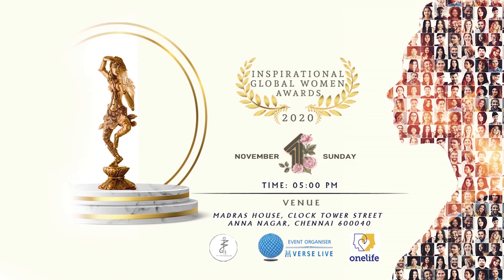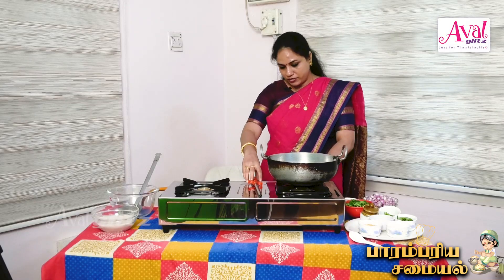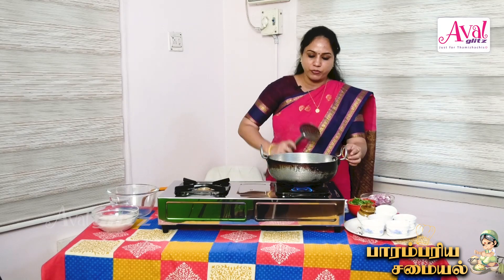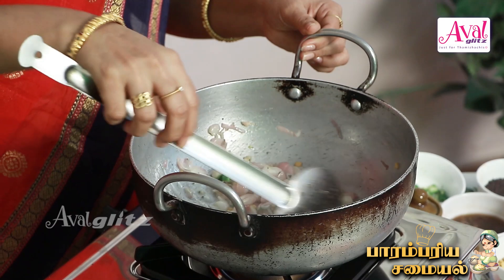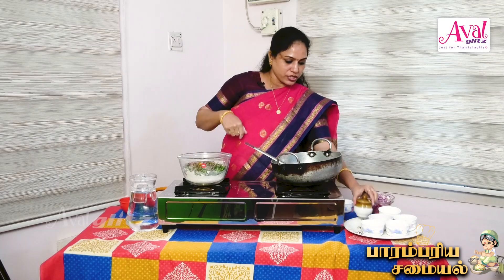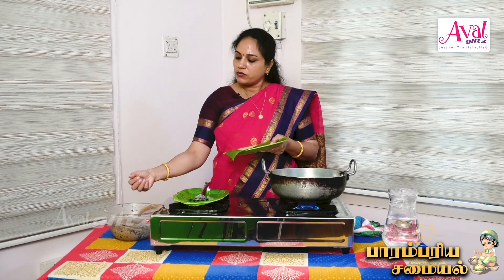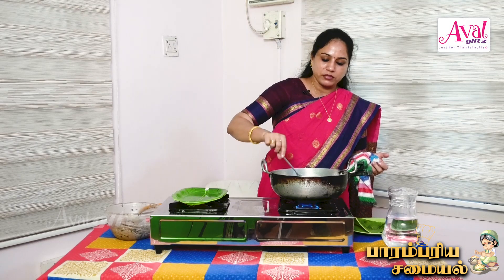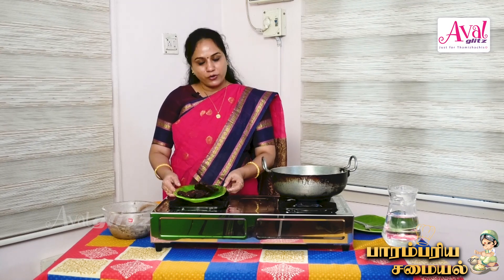பாரம்பரிய சத்துக்கள் நிறைந்த ராகி கீரைவடை| Raagi Vadai , Snacks | Healthy Finger Millet Fritters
Health Benefits of Ragi:
High Protein
Natural Weight Loss Agent
Prevents your Skin from Ageing
Ragi is Good for your Hair
Ragi has loads of Calcium
Increases Production of Mothers Milk
Prevents Diabetes
Good Digestion

Facts About Ragi:
Karnataka is the highest producer of ragi in India and  contributes 58 per cent of the entire countries production.
This cereal need not be polished, unlike other cereals, making it healthier to consume.
It is considered as the natural wonder grain for weight loss.
Ragi keeps your body cool even during scorching summer days.

Mannvasanai,
7/7 Padmanaban Street Kodambakkam,
Chennai 600 024,
Near Kodambakkam Railway Station.
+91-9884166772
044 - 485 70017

AvalGlitz, a venture of IndiaGlitz, will be a channel exclusively covering topics related to women of all ages. A wide array of topics and conversations around career, motivation, health, family, parenting, science, recipes, personal care, culture and more. First-hand guides from industry experts & women leaders in fields of management, technology, entertainment, politics, and others.In the era of MeToo and Equality, we strongly believe a channel of this nature is most needed. We're always looking forward to your feedback and suggestions.
AvalGlitz - Just for Thamazhichis ❤